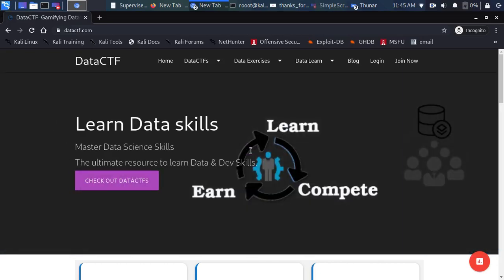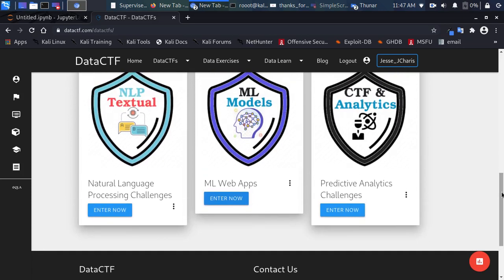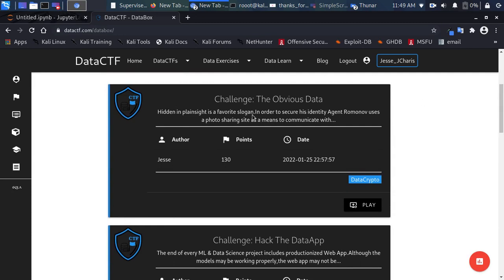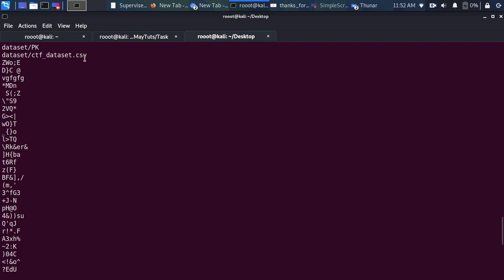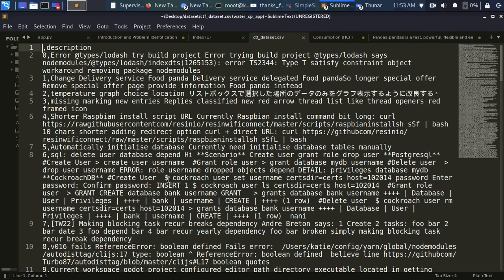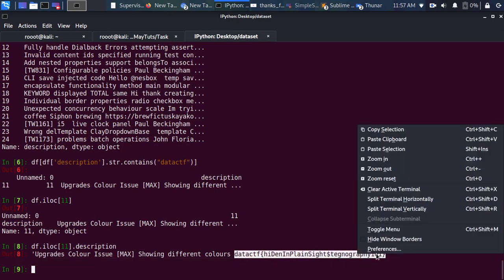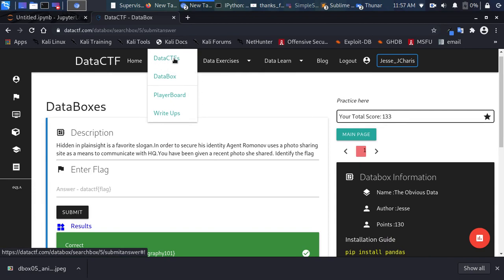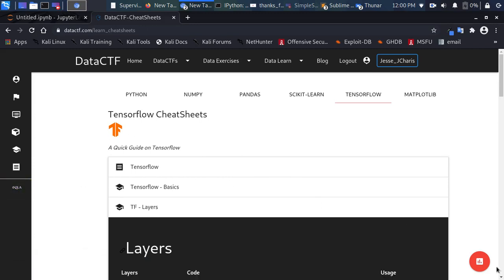DataCTF - Data Science CTF and Games Platform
Check out this platform for learning Data Science in a gamified way, DataCTF.

Let me know you opinion. All feedbacks are welcome.

JCharisTech